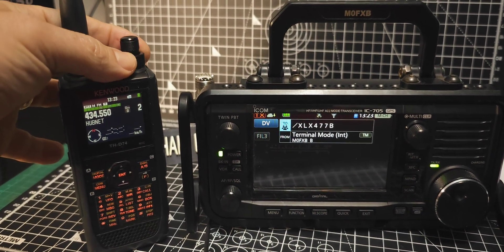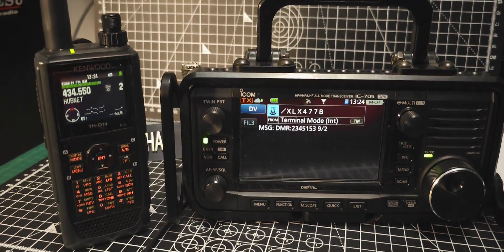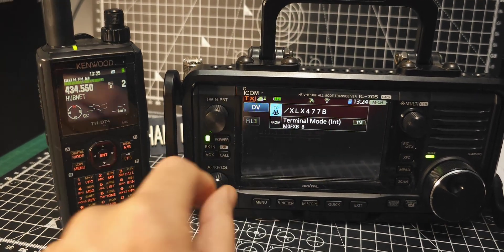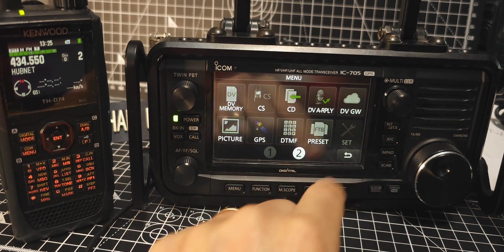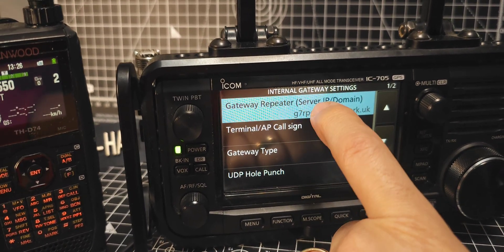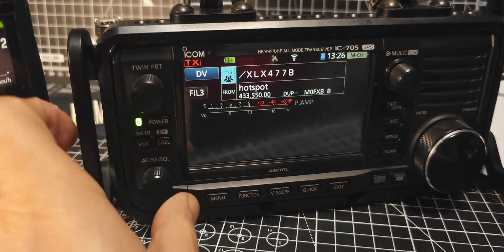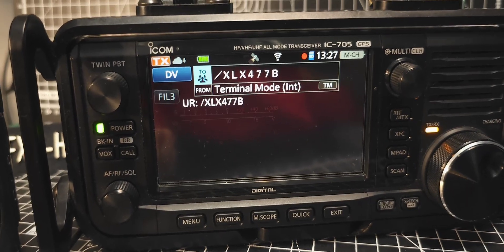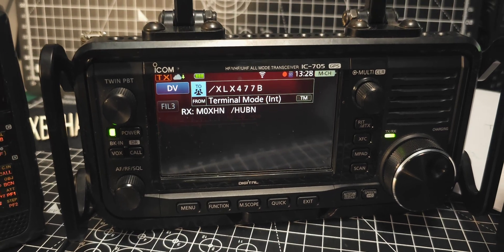ICOM -705 Terminal Mode Set Up - Hubnet UK (no antenna needed )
DSTAR REGISTRATIONS

Hubnet Domain
g7rpd.hubnetwork.uk

Hubnet XLX
/XLX477B